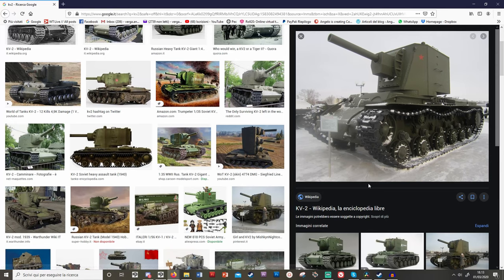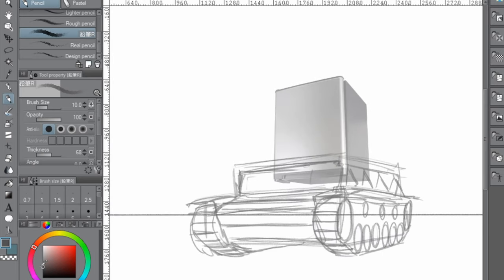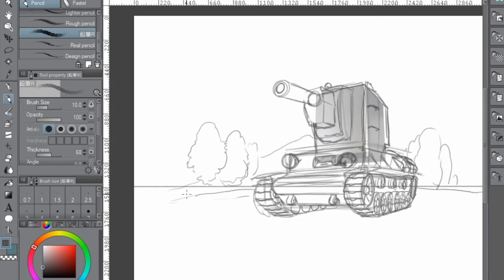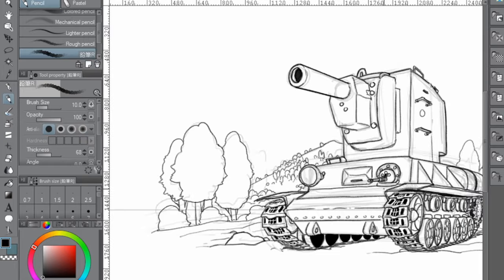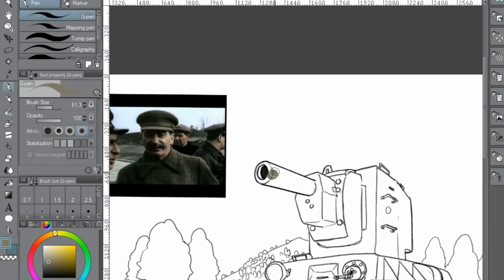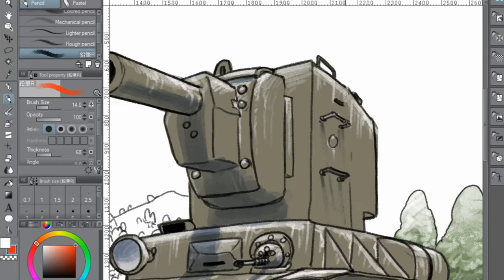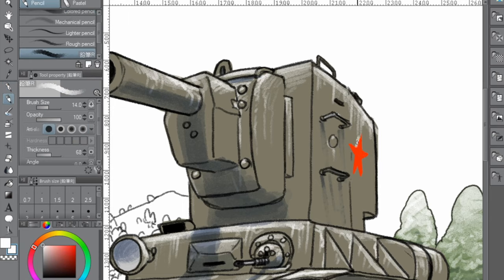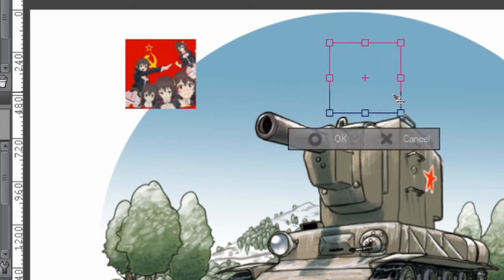Accurate recreation of a KV2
Simple and quick tutorial about how to recreate a KV2
! ATTENTION !

This video may cause a unstopable desire to destroy capitalism; desire to consume vodka at below 0° C temperatures; causing freeze or annihilation of the used graphic programm

Composer: Richard M. Lauw, Andreas Bamberger
Music  Publisher: Warner/Chappell Production Music

Vodka - by Mad Cow